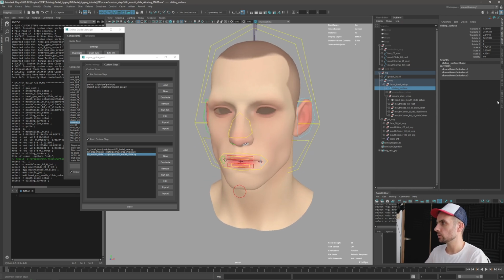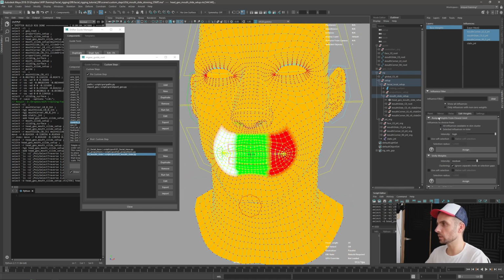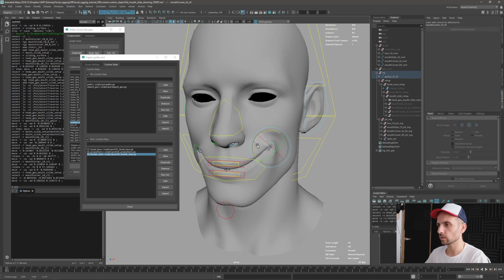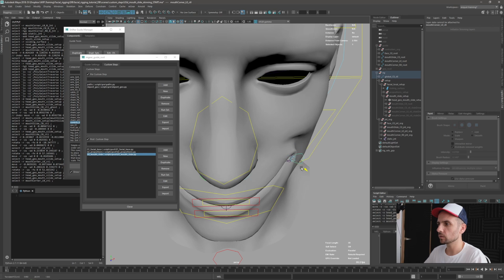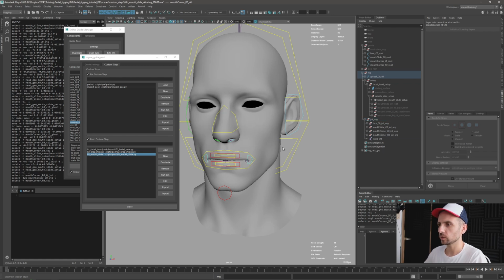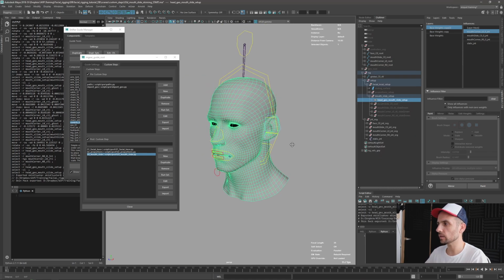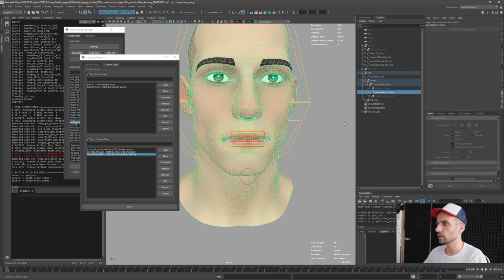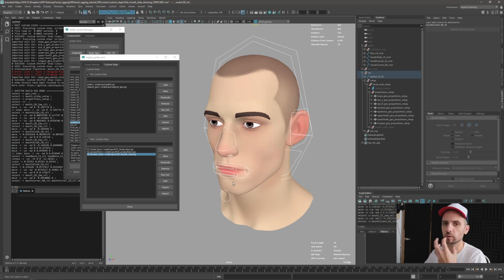20 Facial Data-Centric Rigging: 03d mouth slide skinning